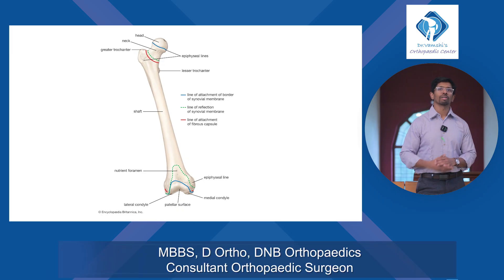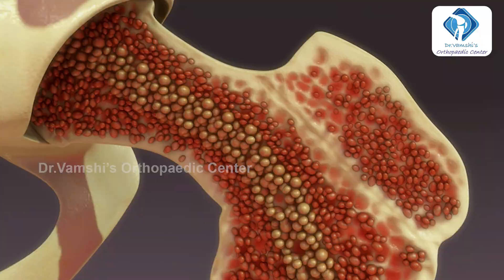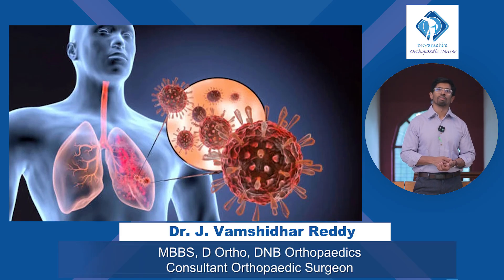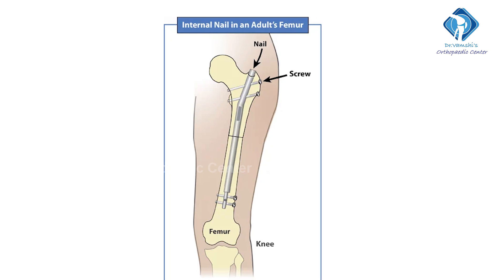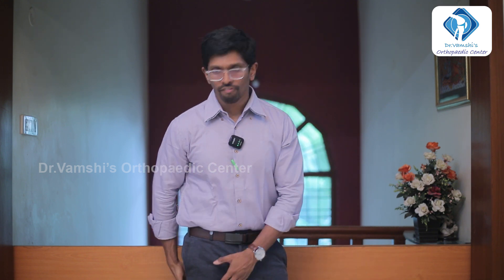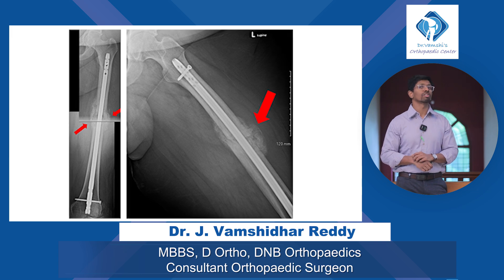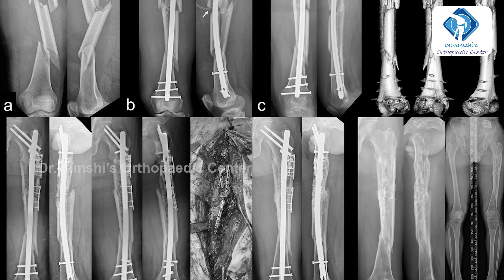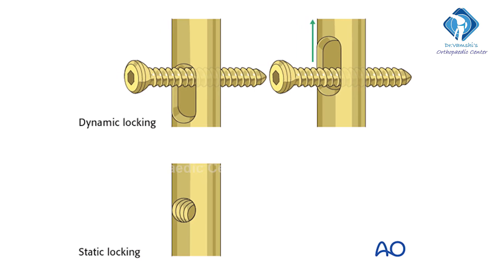fractureseries Thigh Bone Fractures or Femur Fractures | Dr.Vamshis Orthopaedic Center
Thigh Bone Fractures or Femur Fractures | Dr.Vamshis Orthopaedic Center

In this informative video, we dive into the critical topic of thigh bone fractures, commonly known as femur fractures. Whether you're a healthcare professional, a student, or someone seeking to understand this injury better, this video provides comprehensive insights.

We'll explore the various types of femur fractures, and their causes—including falls, accidents, and underlying health conditions—and discuss the symptoms to watch for. Our expert team will guide you through the diagnostic process, including imaging techniques like X-rays and MRIs, to accurately identify the severity of the fracture.

The video also covers the latest treatment options, from conservative management to surgical interventions, and highlights the rehabilitation process necessary for a full recovery. We’ll share tips for prevention and maintaining bone health to reduce the risk of future fractures.

Join us to enhance your understanding of femur fractures and learn how to support those affected by this injury.

Welcome to Dr. Vamshi's Orthopaedic Center in Hyderabad, your trusted destination for comprehensive orthopedic care. Our team of top orthopedic surgeons and specialists is dedicated to providing the highest quality treatment for a wide range of conditions, including knee pain, hip replacement, spine surgery, sports injuries, and arthritis.

At Dr. Vamshi's Orthopaedic Center, we use advanced techniques and state-of-the-art equipment to ensure the best possible outcomes for our patients. Our services include joint replacement surgery, fracture treatment, physiotherapy, and orthopedic rehabilitation, all tailored to meet your unique needs.